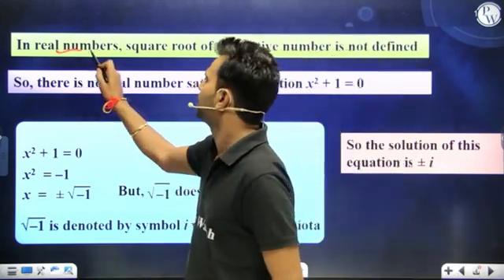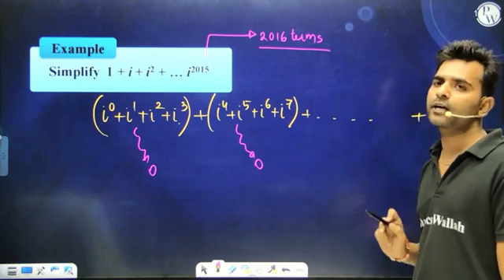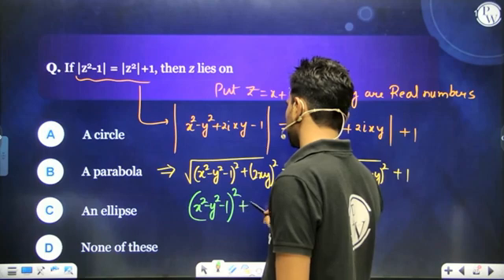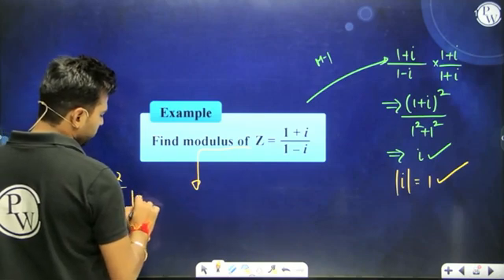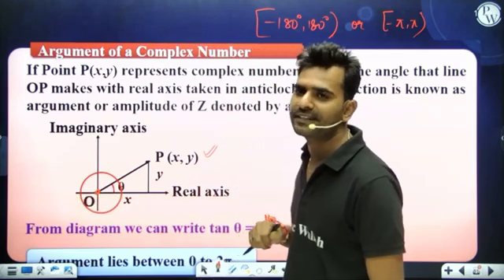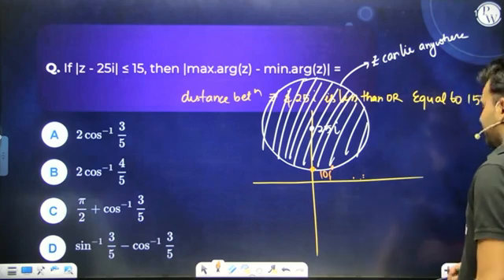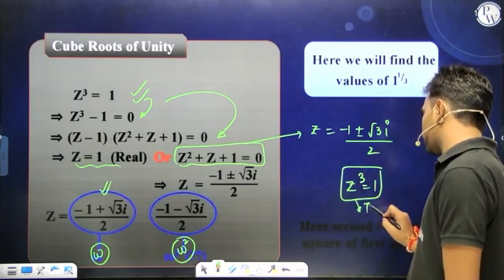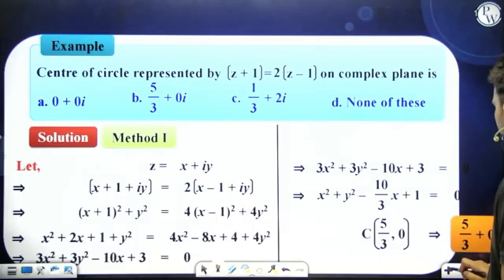Complex Number in One Shot - JEE/Class 11th Boards || Victory Batch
Timestamps:-
•        00:17 – Introduction to Complex Number
•        8:29 – Properties of Iota
•        12:56 – General Representation of Iota
•        27:00 – Equality of two Complex numbers
•        39:06 – Distance from Origin
•        41:43 – Properties of Modulus of Complex number
•        55:30 – Modulus Inequalities
•        1:02:19 – Argument of a Complex Number
•        1:23:57 – Polar form of Complex number
•        1:25:19 – Euler form of Complex number
•        1:28:41 – De-Moivre’s Theorem
•        1:34:00 – Cube Roots of Unity
•        1:39:27 – Properties of nth roots of Unity
•        1:45:11 – Equation of Straight line in Complex form
•        1:46:14 – Equation of Line in Other forms
•        1:47:12 – Equation of Circle

There are many other important topics of Maths that we are going to cover in upcoming videos for JEE and Class 11th Boards exam.